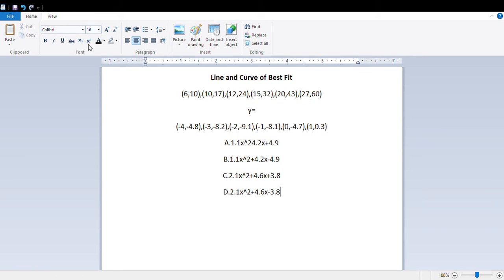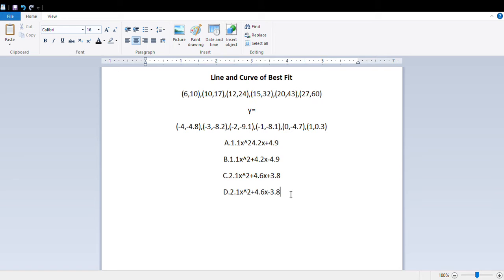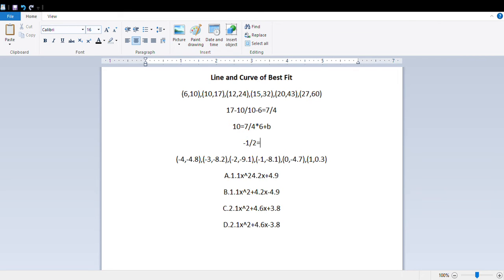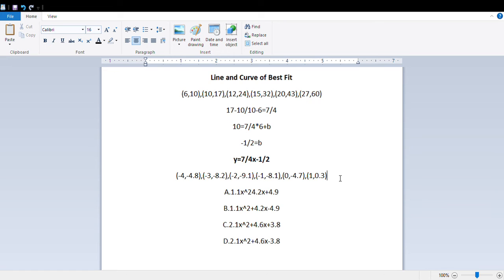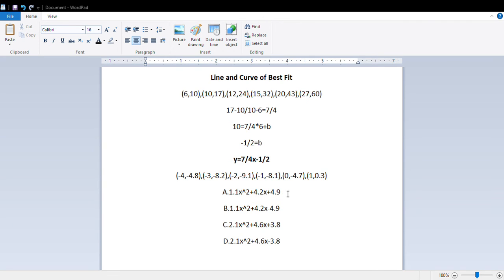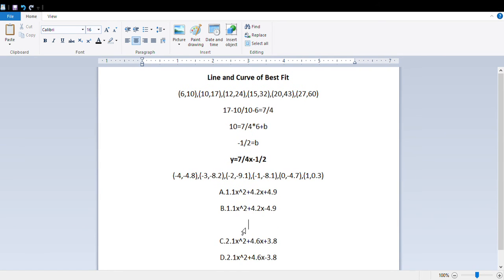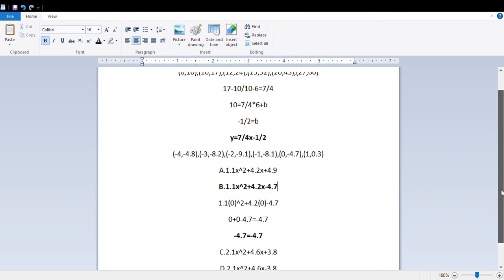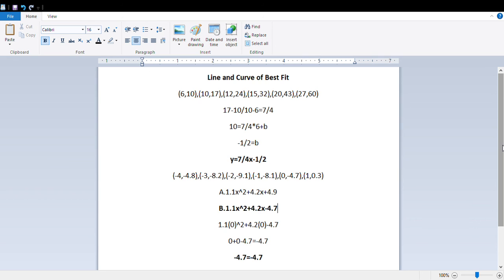Unit 9 Lesson 1: Line and Curve of Best Fit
Get a head start in Algebra 1 by using a simple guide to understand the basics of interpreting, manipulating, and solving for different values and equations for statistics!

Mathematics Algebra1 Line and Curve of Best Fit